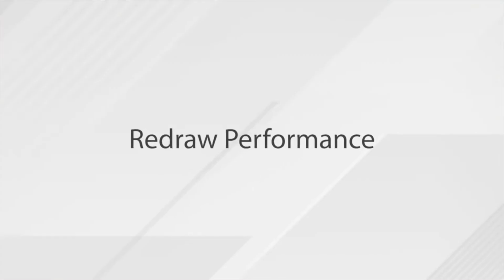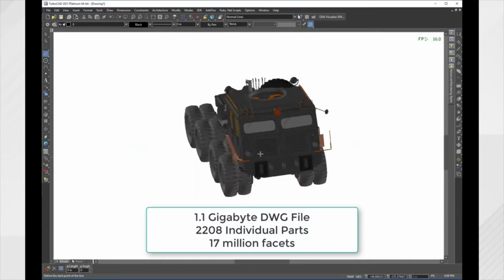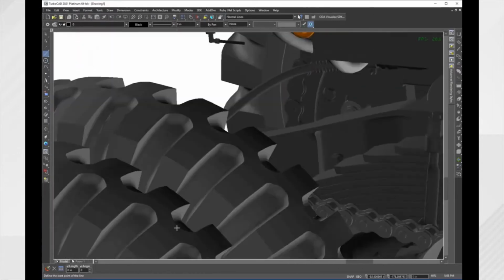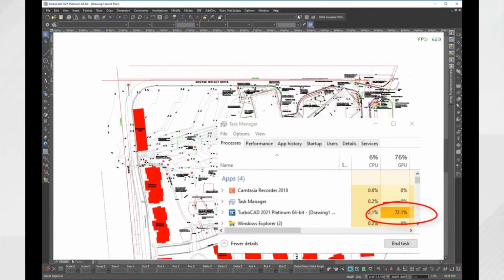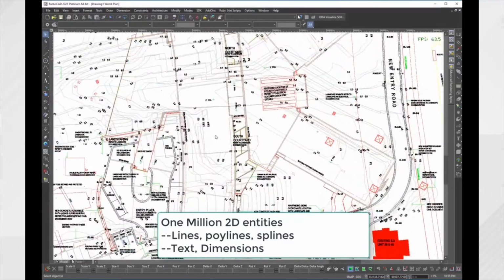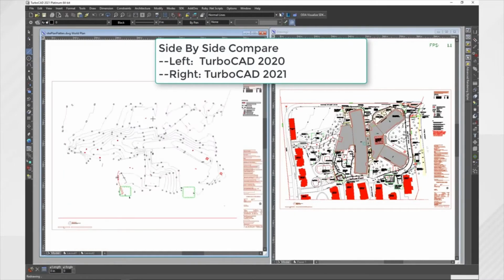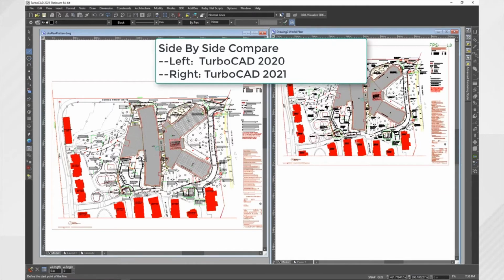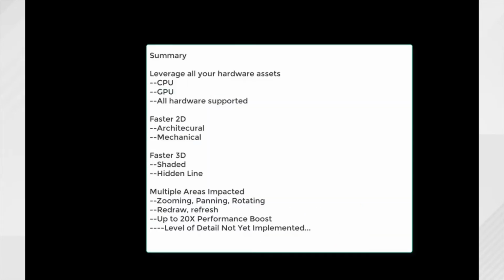TurboCAD 2021 New Features: Redraw Performance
This video showcases the Redraw Performance enhancements to both 2D & 3D drawings. A new option “Use Hidden Line Cache” has been added to the cache section of the Viewport properties window. If this is turned on, Paper Space viewport processing (redraw, move, zoom) becomes significant faster for large drawings.

TurboCAD 2021 is available now!

for more tutorials, presentations, upgrades & online training.